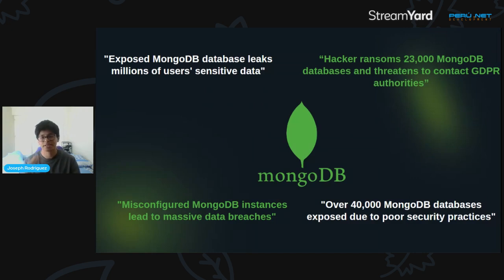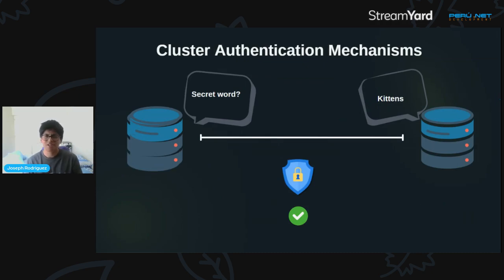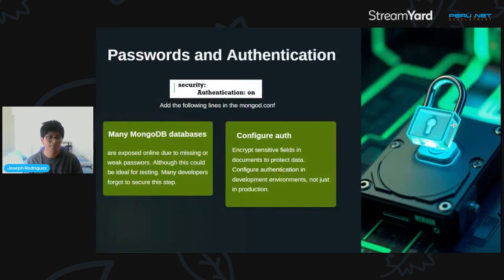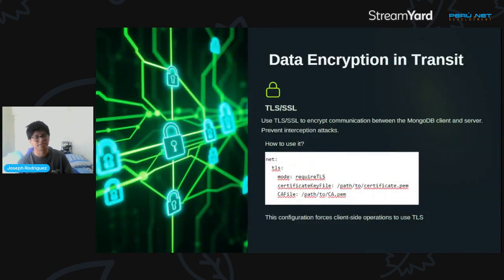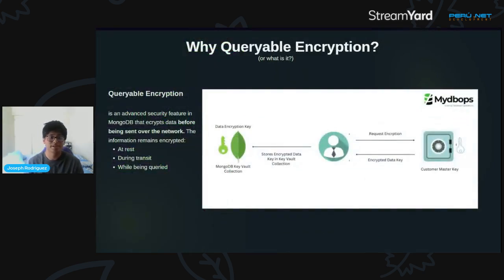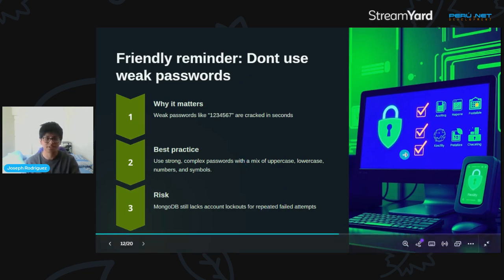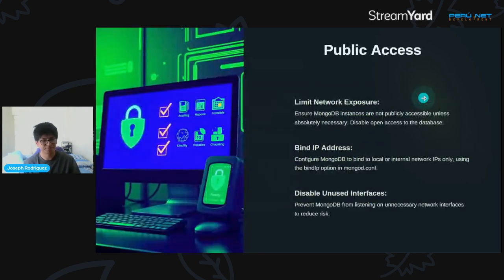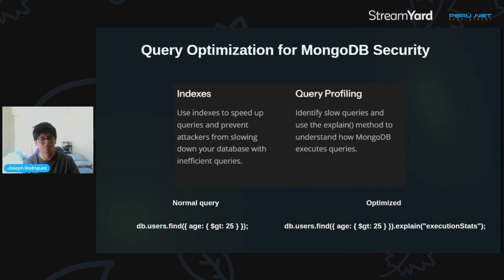Basic Security Concepts for MongoDB in Applications | Geek Out Loud: PechaKucha Round 2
This session introduces basic MongoDB security practices to safeguard applications. Topics include authentication, role-based access control, avoiding common vulnerabilities, and essential tips for securing your database.